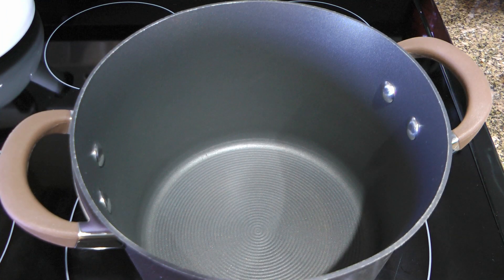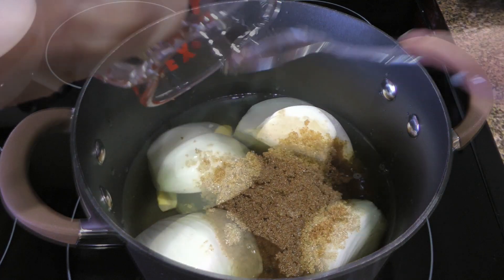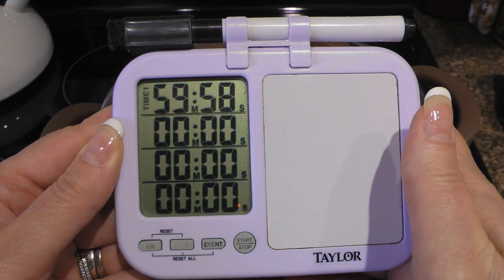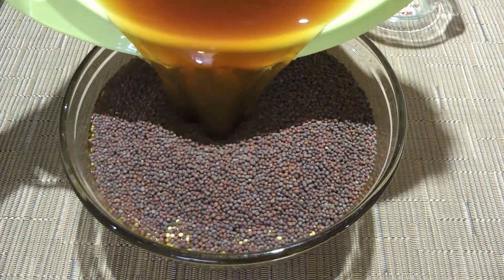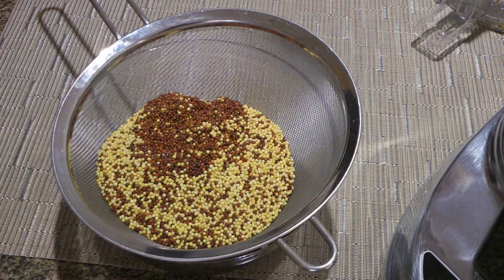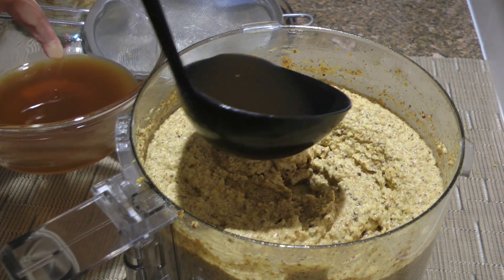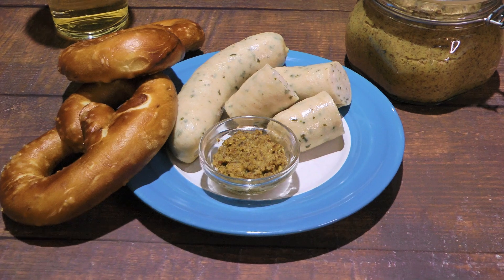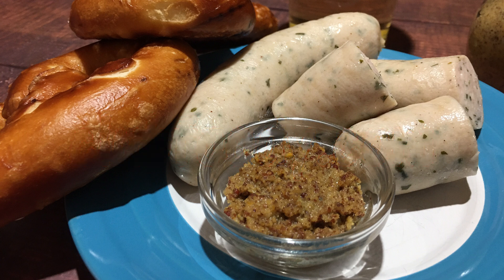Sweet & Spicy German Mustard Recipe 🥨 - Episode 872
Bonjour my friends! I'm Frankie and in this episode, I'll show you how to make my Sweet & Spicy German Mustard recipe. 🥨😍

for ingredient amounts, directions and much more!